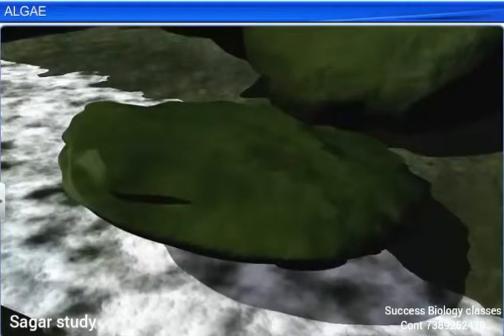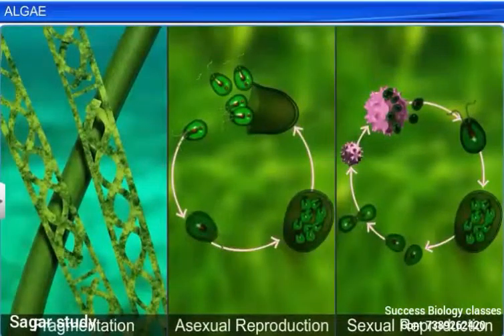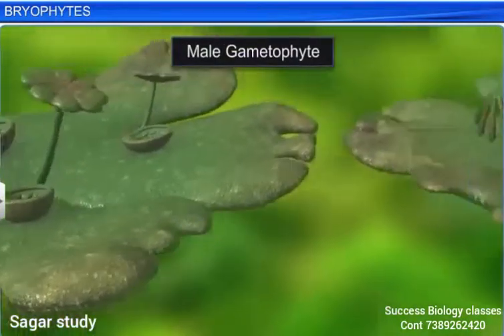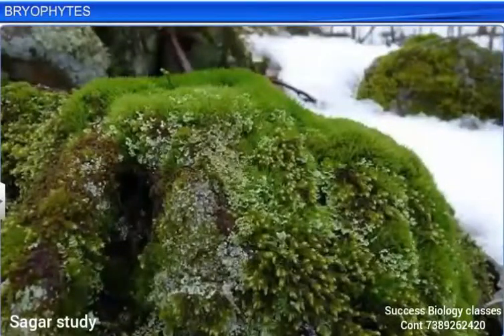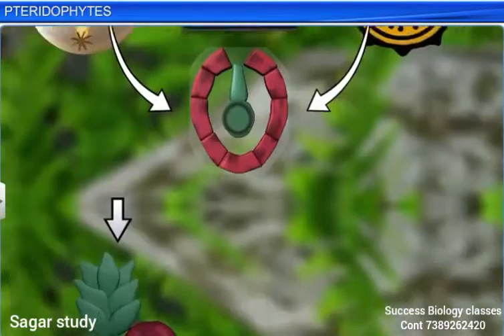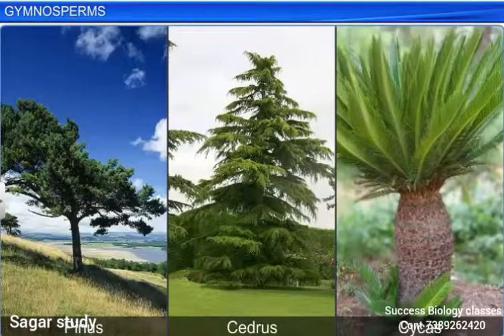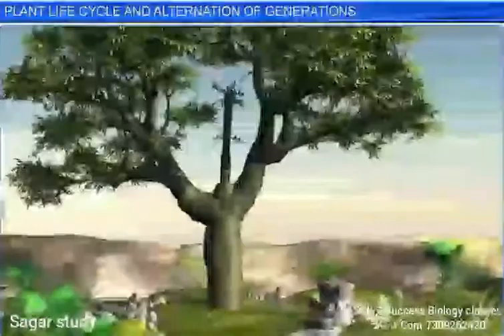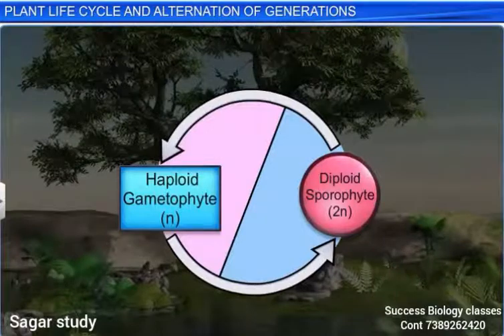CBSE Class 11 Biology, Plant Kingdom